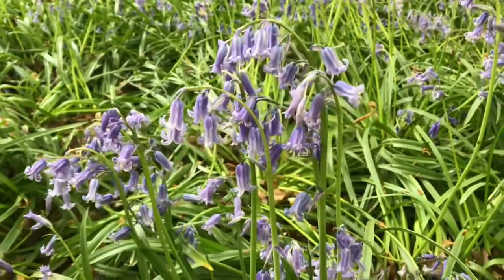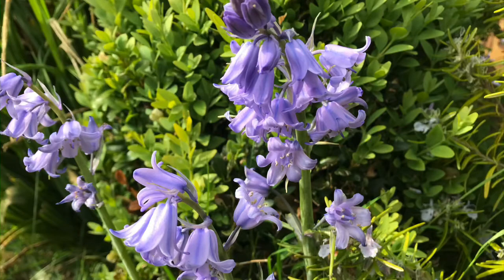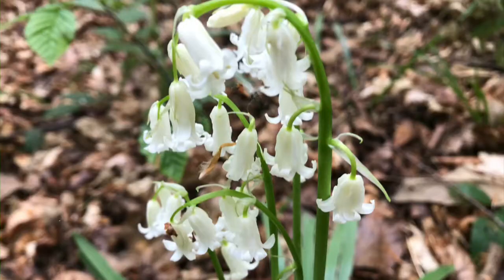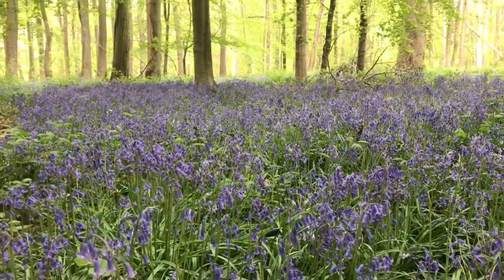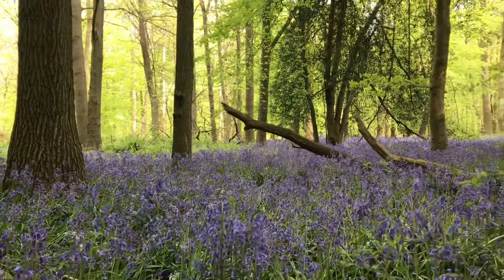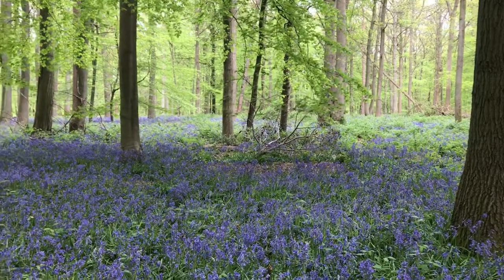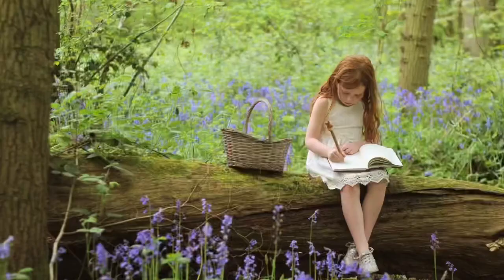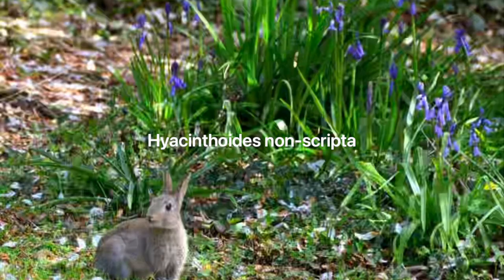Bluebells in the Woods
The Iconic Bluebell : Enjoy The Facts, Folklore, Fairy Folk & More.  Our special woodland magical , mysterious Flower.